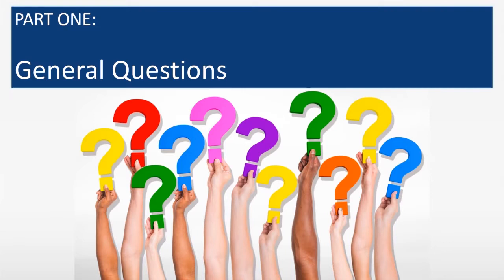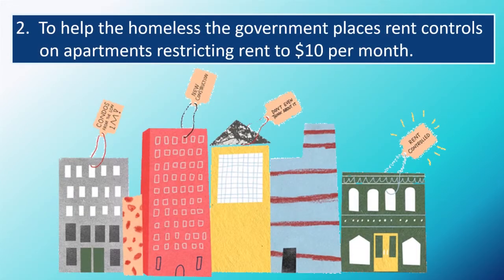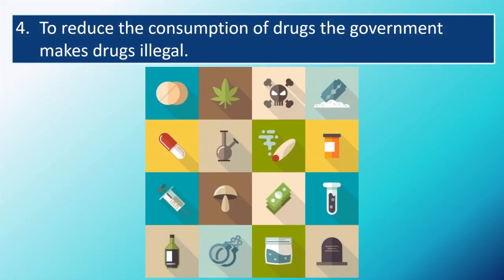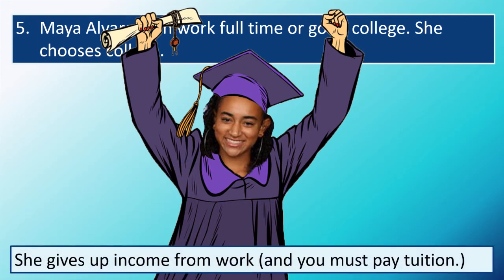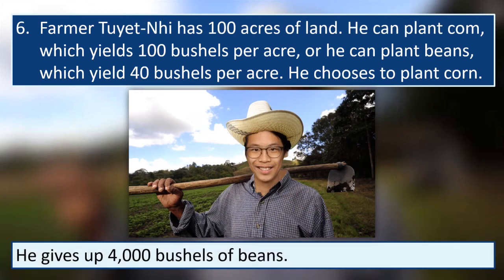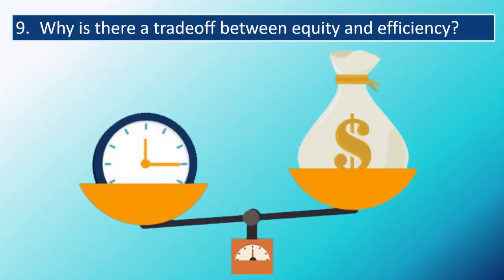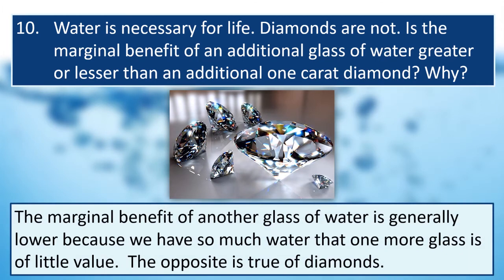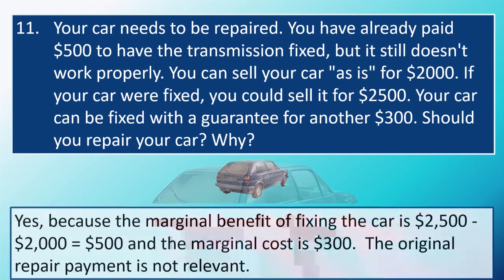12th Grade Economics - Chapter 1 Review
A review of the chapter 1 questions assigned last week.  Usually I don't make videos for reviews but because of the Labor Day holiday period 3 could not meet to review and discuss this material.  This video will be available for a limited time and then will be removed, so watch it before it goes away.